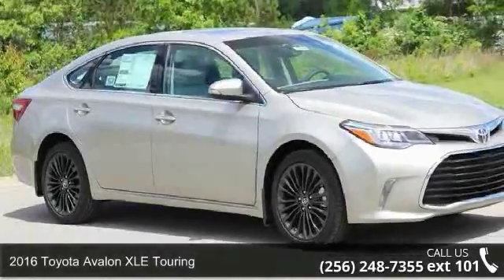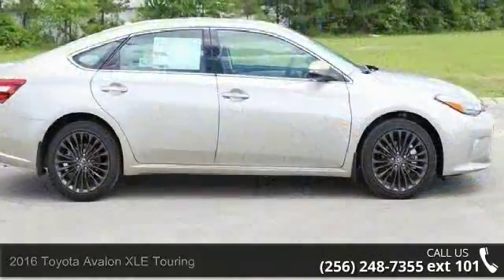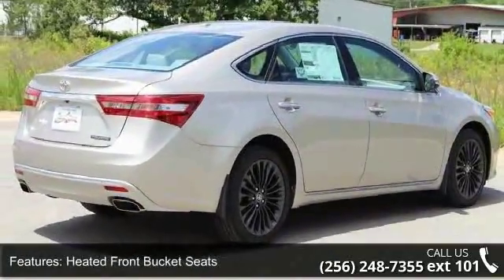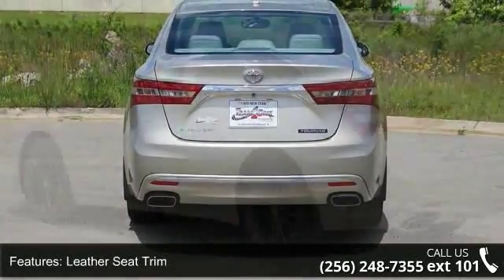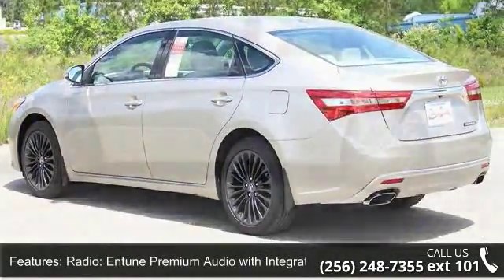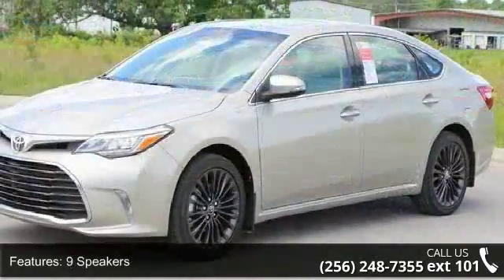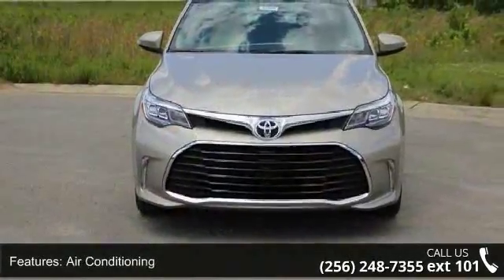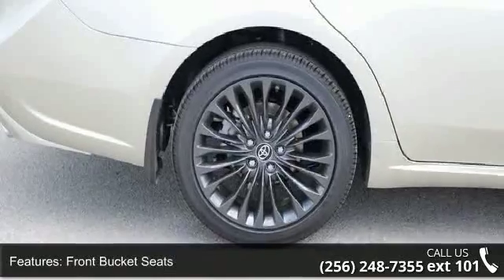2016 Toyota Avalon XLE Touring - Team One Toyota of Gadsd...